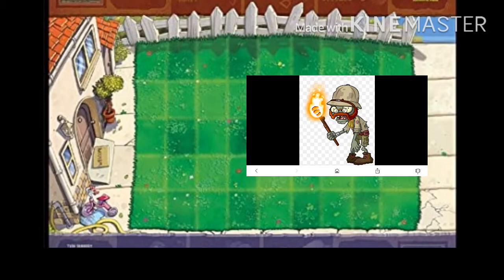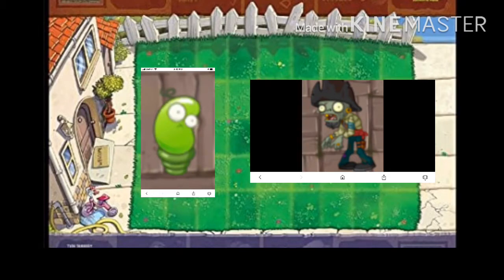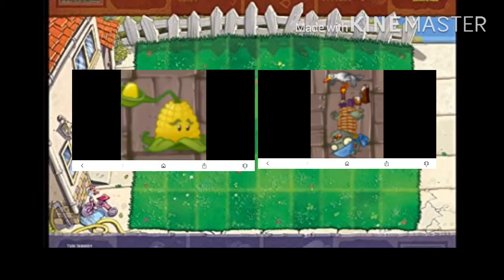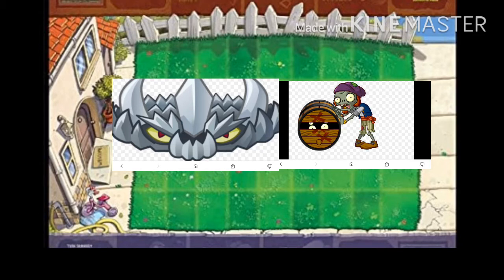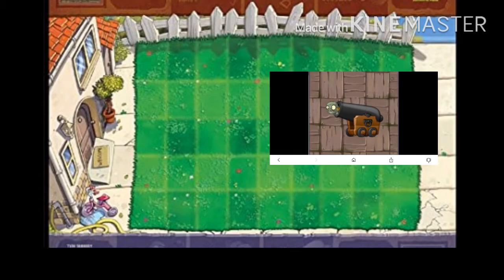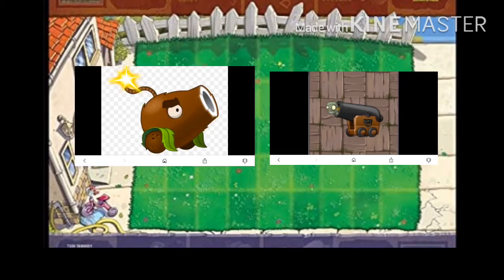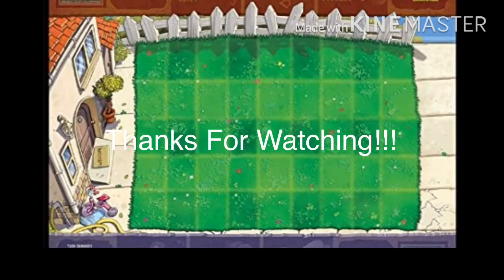All The Zombies Plant Weaknesses In Plants Vs Zombies 2 Part 1